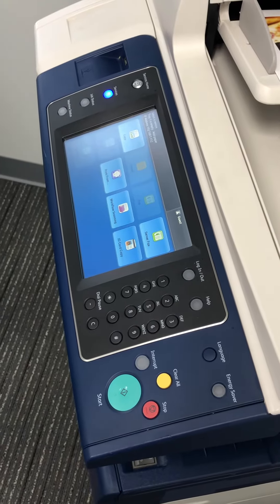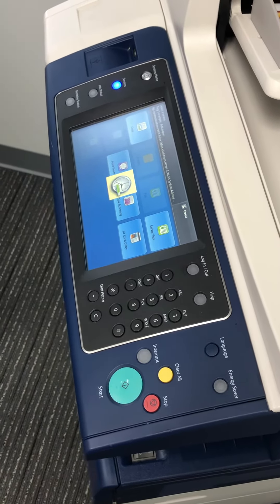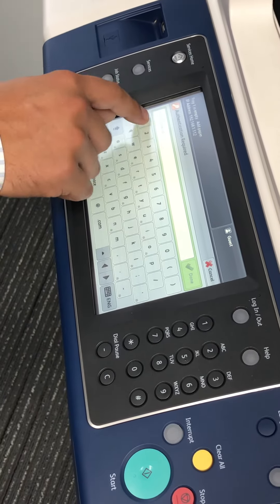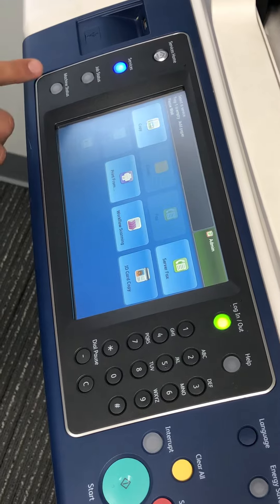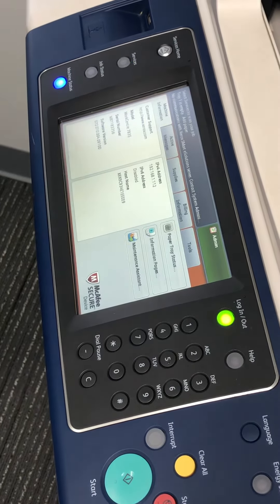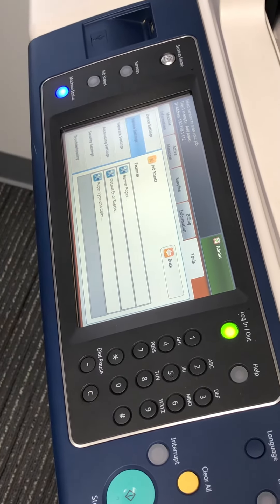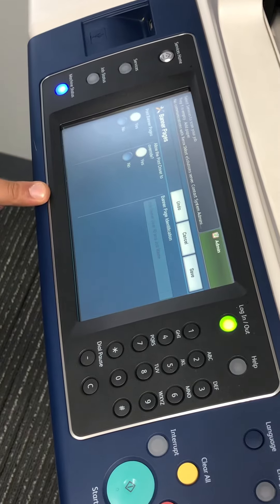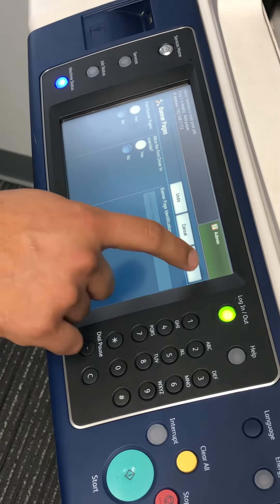How to Enable/Disable Banner Page on Xerox WorkCentre 7800 Series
This video demonstrates how to enable and disable the Banner Page Option on a Xerox WorkCentre 7835. This process applies to most Xerox WorkCentre machines.